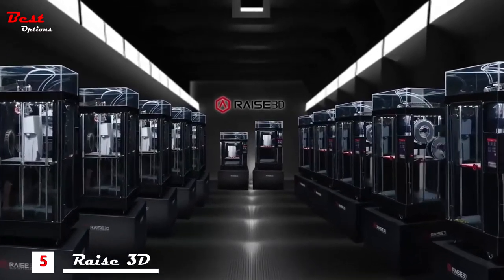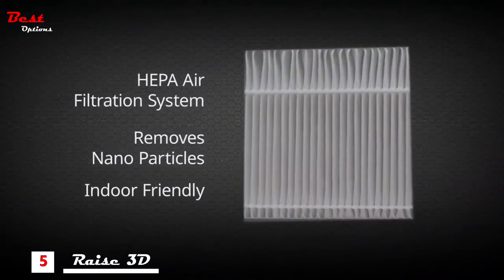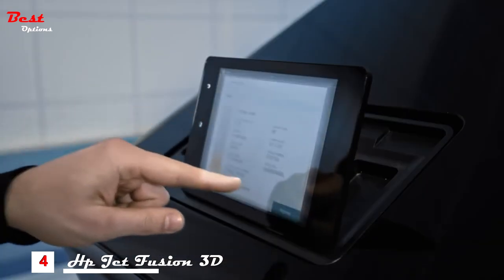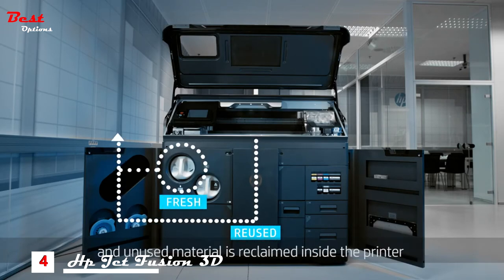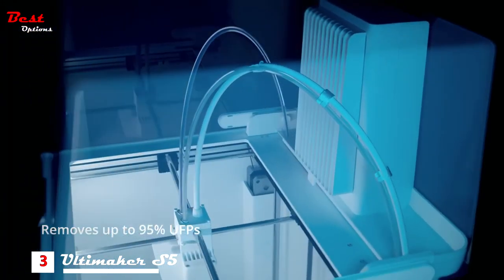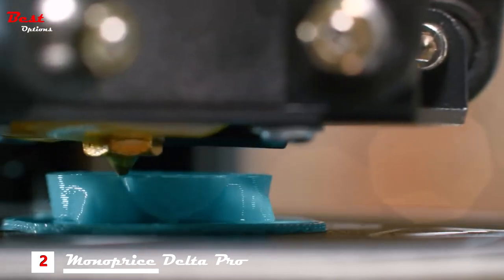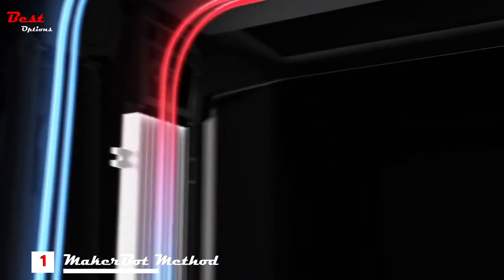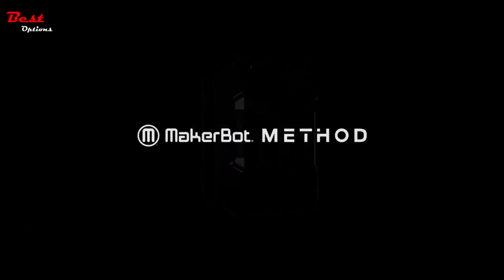5 Best 3D Printer For Architectural Models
Best 3D Printer For Architectural Models - Hey guys, in this video, we’re going to present the PROS and CONS of the Best 3D Printer For Architectural Models for sale right now!

✅1. MakerBot Method 3D Printer
✅2. Monoprice Delta PRO 3D Printer
✅3. Ultimaker S5 Pro Bundle 3D Printer
✅4. HP Jet Fusion 500_300 Series 3D Printers
✅5. Raise3D Pro2 Series 3D Printer

Watch Replay Here:
00:00 Intro
00:04 Raise3D Pro2 Series 3D Printer
02:34 HP Jet Fusion 500_300 Series 3D Printers
05:44 Ultimaker S5 Pro Bundle 3D Printer
07:18 Monoprice Delta PRO 3D Printer
09:08 MakerBot Method 3D Printer

★Best Amazon Today's Deals
★Try Twitch Prime
★Try Amazon Home Services
★Kindle Unlimited Membership Plans
★Give the Gift of Amazon Prime
★Create an Amazon Wedding Registry
★Try Audible and Get Two Free Audiobooks

Best 3D Printer For Architectural Models